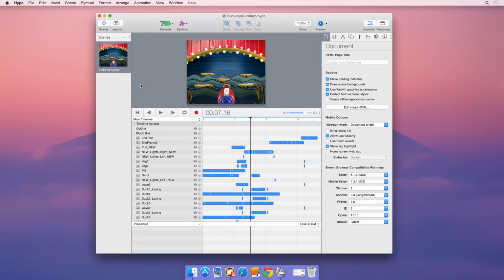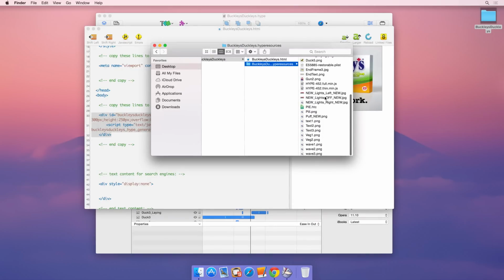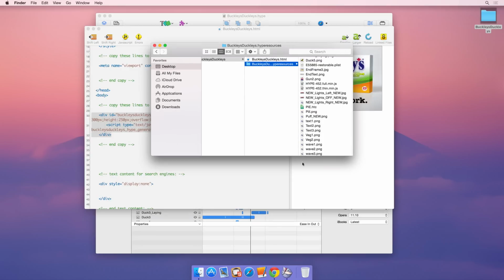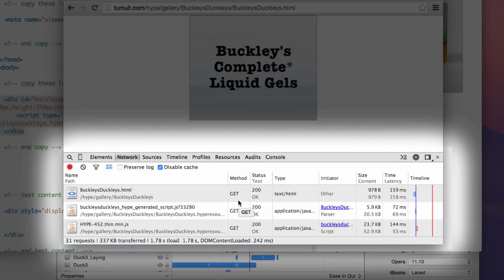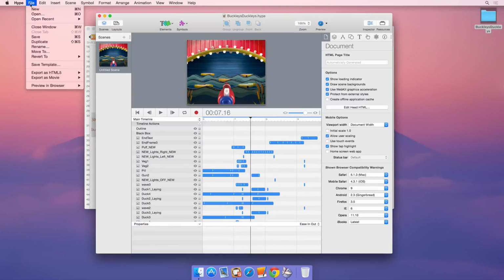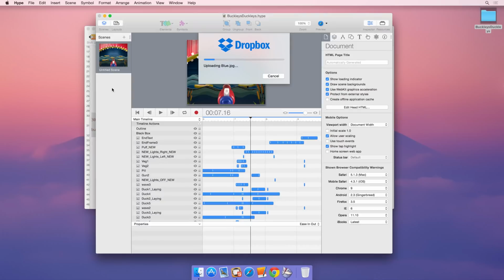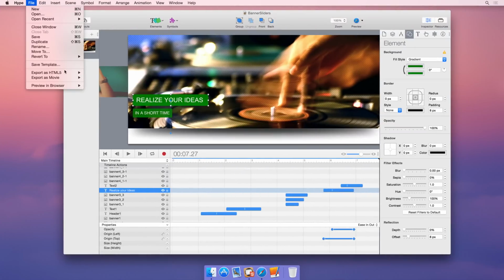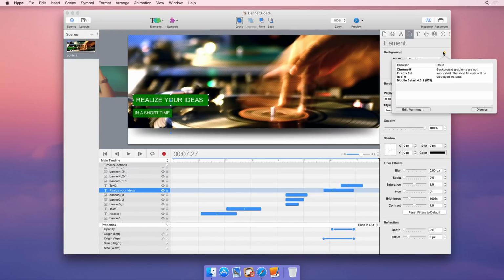Tumult Hype 3: Exporting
Tumult Hype makes it easy to embed your newly created content into existing webpages.